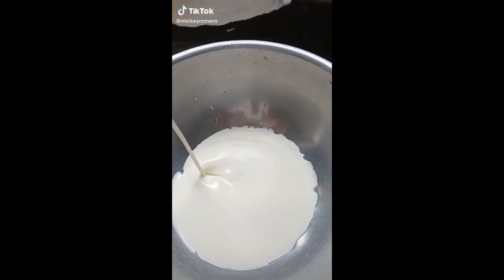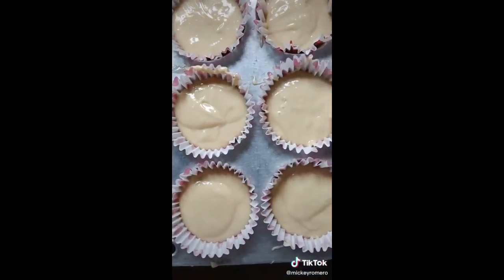💖 Kawaii Sanrio Food, Cookie & Pizza Ideas Recipe Cooking With Me 🍪🍕 | TikTok Compilation #47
(I'll remove it as soon as possible)